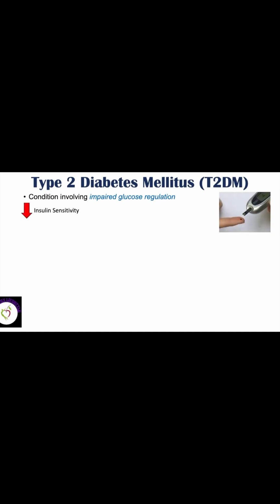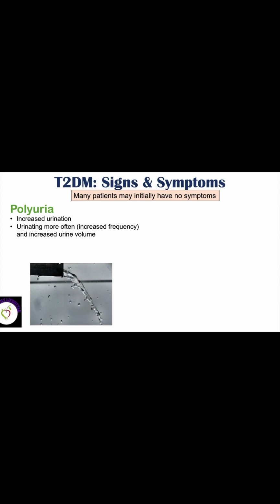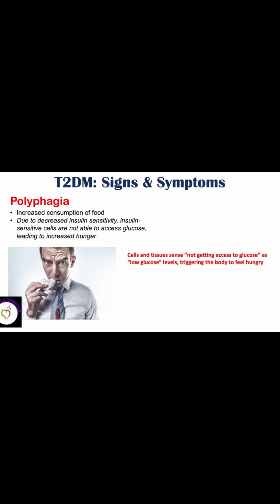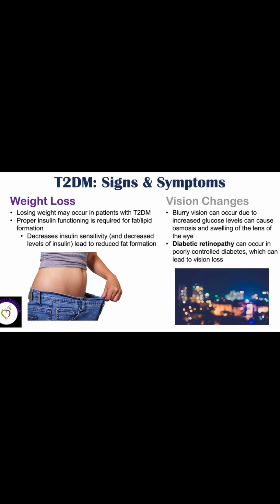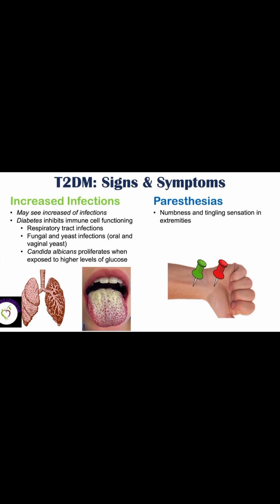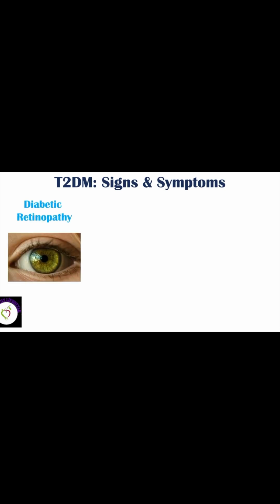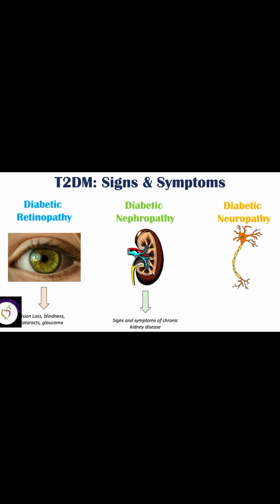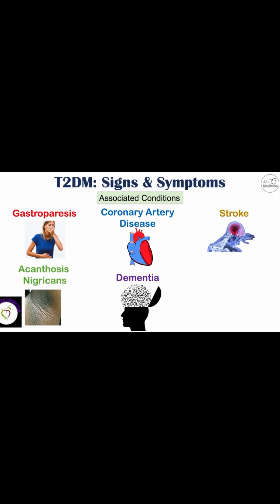diabetes symptoms you may have diabetes early diagnosis saves lives.